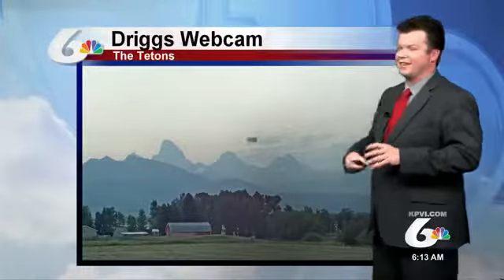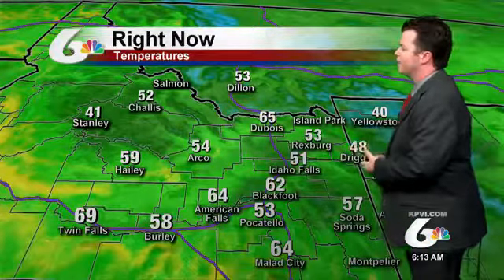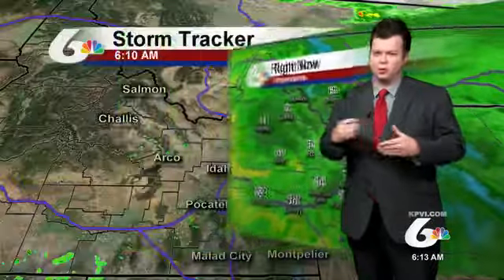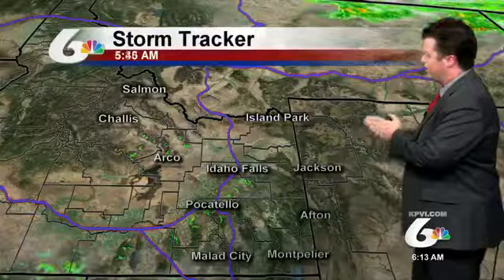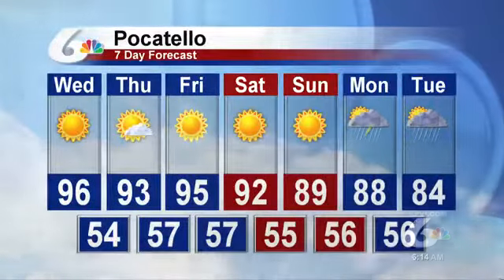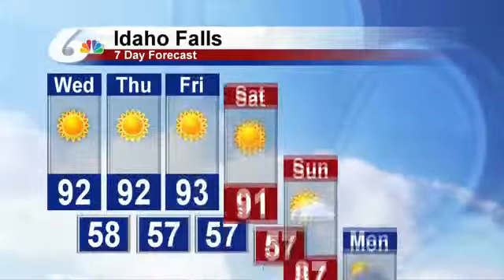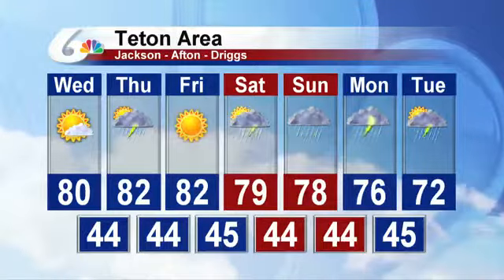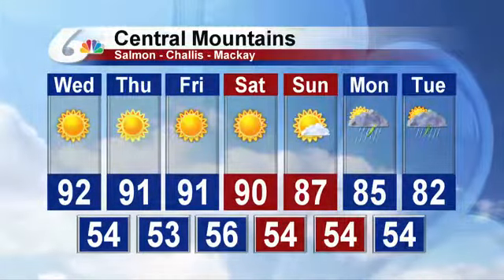8/2/17 Meteorologist Paul Beam's Morning Forecast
8/2/17 Meteorologist Paul Beam's Morning Forecast